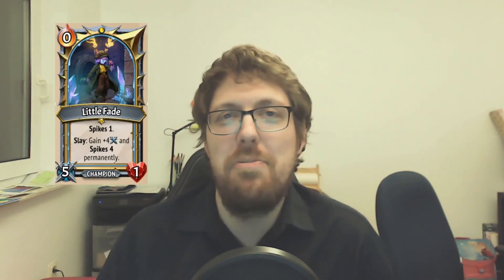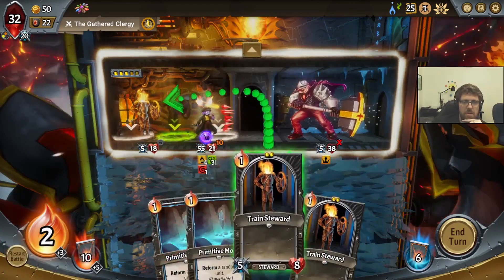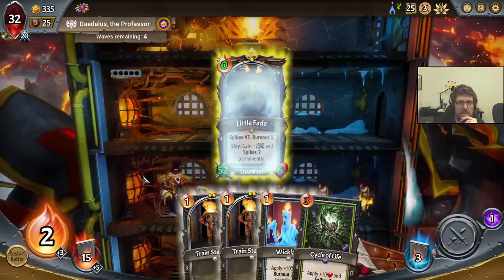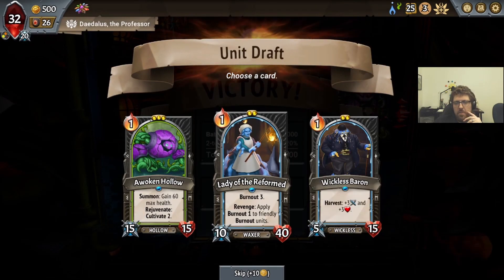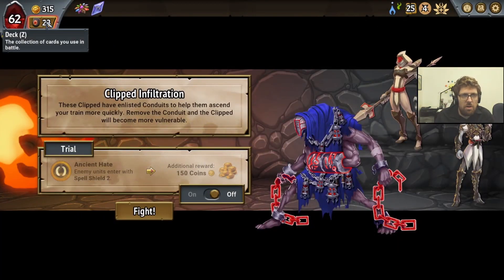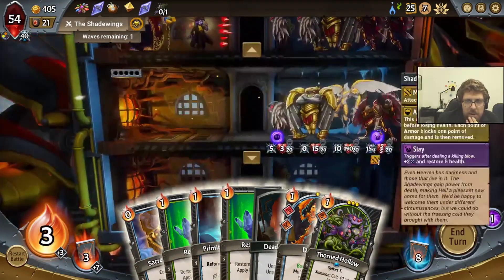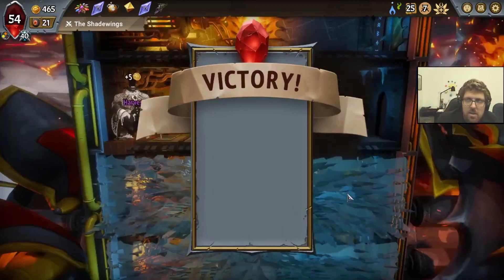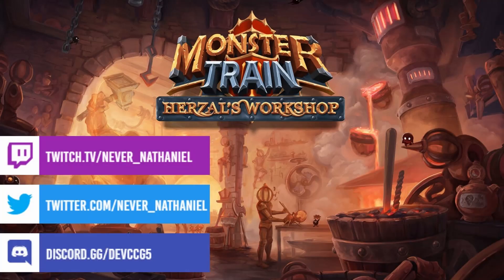The Biggest Little Icarus I've Ever Had! [Monster Train Covenant 25]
This was the best Little Icarus build I have had so far! She got a ton of early kills, which transitioned smoothly into consistent late-game kills as well. Adaptive Mutation just sealed the deal to have her basically solo Seraph as well.